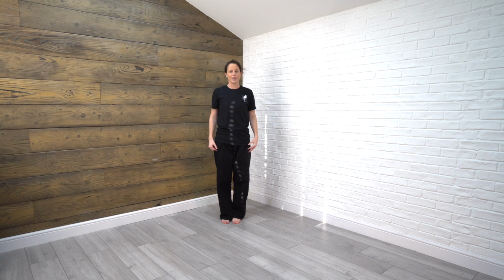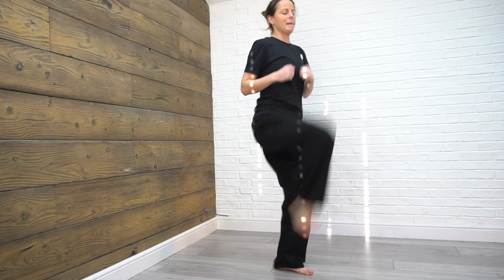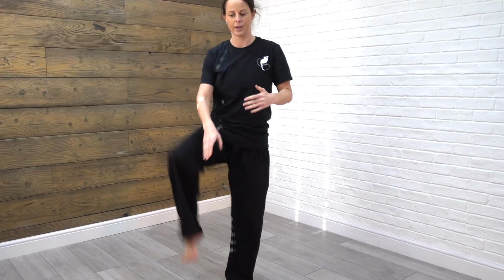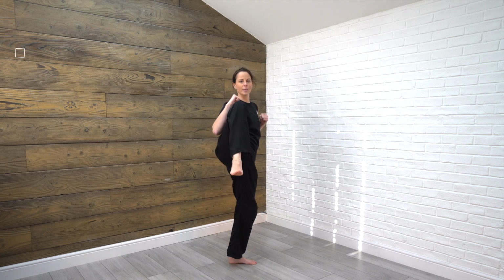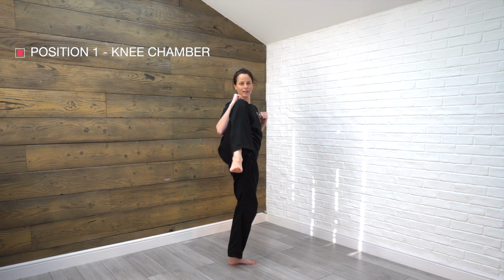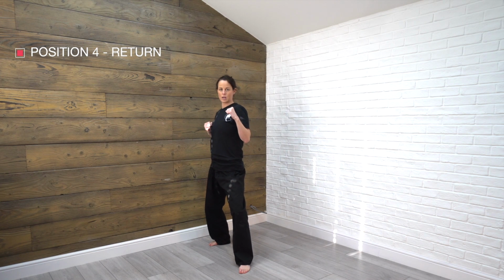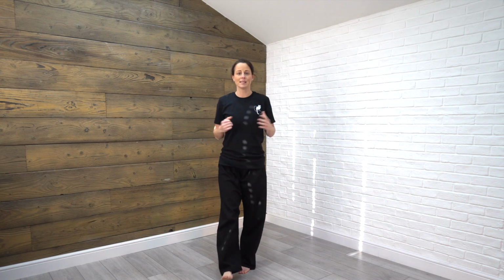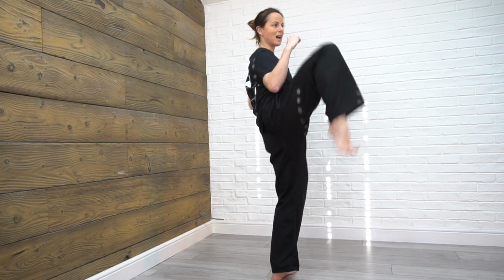How to do a tae kwon do Front Kick | Chloe Bruce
Ever wanted to learn martial arts, but not know where to start? Chloe breaks down a front kick here, which is one of the foundation kicks for most styles.

I’m Chloe Bruce, a 4th Dan Martial artist in Korean Tang Soo Do, a multiple World Champion & Stunt women from London,  UK. I’ve been a professional coach and trainer since 2003, and in that time I’ve educated and encouraged athletes & actors all around the World to improve their martial arts skill set, flexibility and fitness.
With a mix of 21 day stretching challenges, full body workouts, kick training packages, leg conditioning drills and the opportunity to train with me live online, I would like to welcome you all to the Chloe Bruce digital experience.
Set your goals | Envision the results | Make them happen!

♡ Join the tribe! ♡